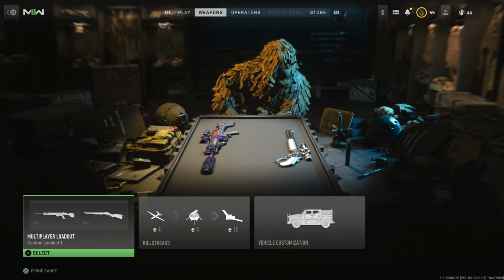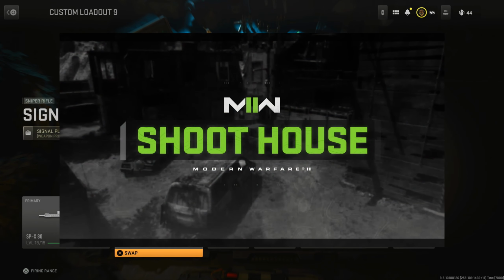Sniping with ORION CAMO in MODERN WARFARE 2.. (INSANE)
MW2 Sniping Class Setup
SP-X 80 Class Setup
Sniper Weapon Tuning

Call of Duty: Modern Warfare II is a first-person shooter game developed by Infinity Ward and published by Activision. It is a direct sequel to the 2019 reboot, and will serve as the nineteenth installment in the overall Call of Duty series. It released on October 28, 2022.